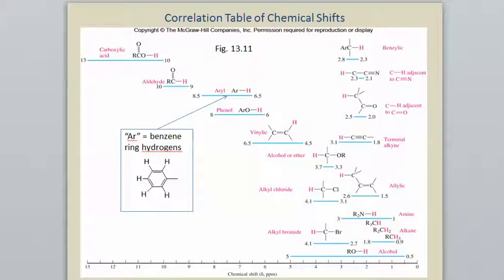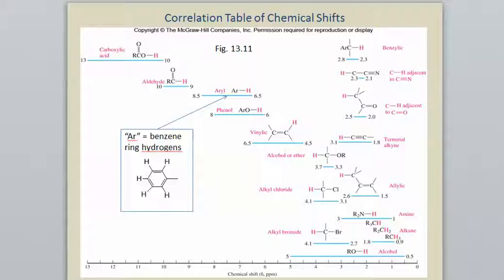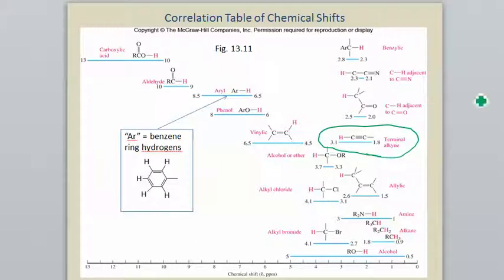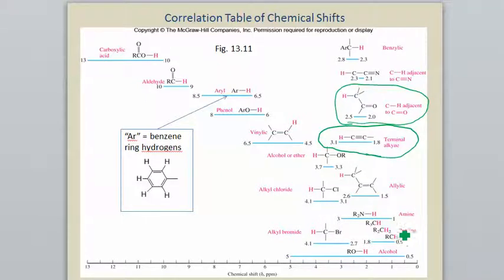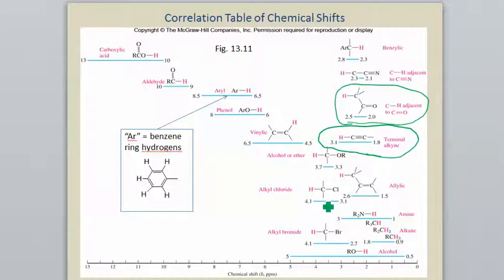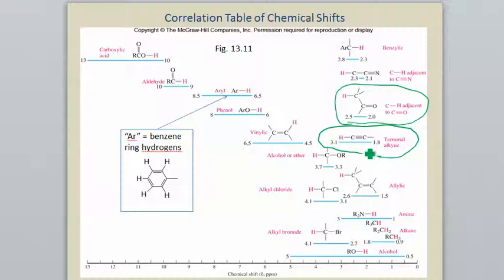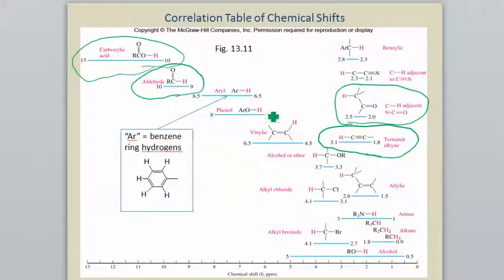Chapter 13 Overview (Part III)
The NMR Correlation Chart